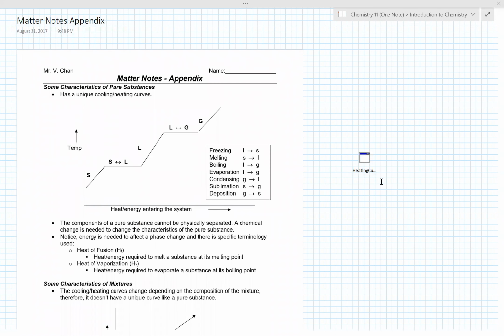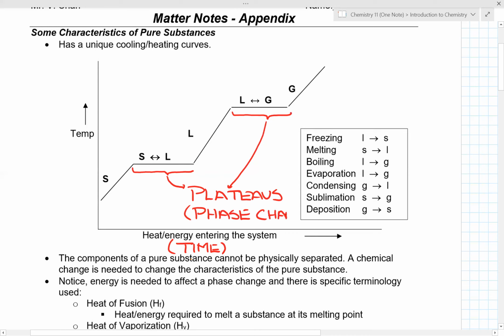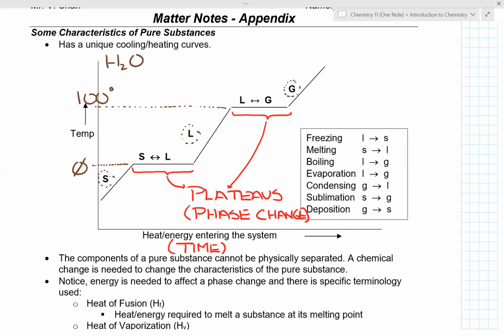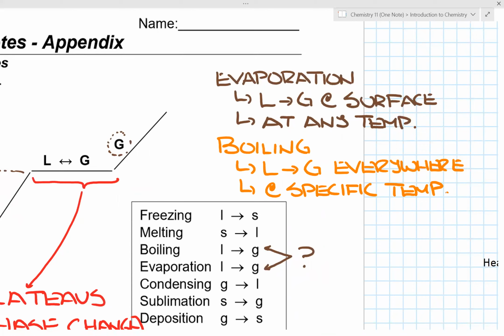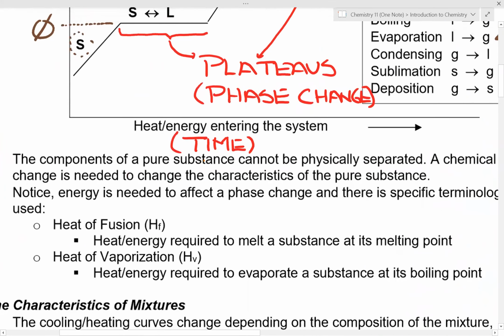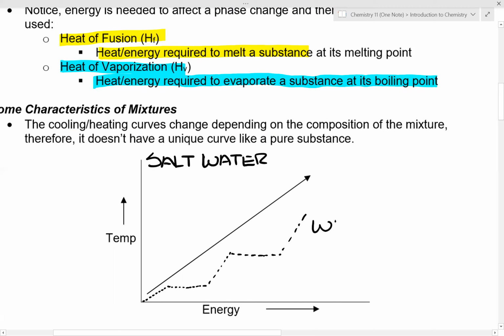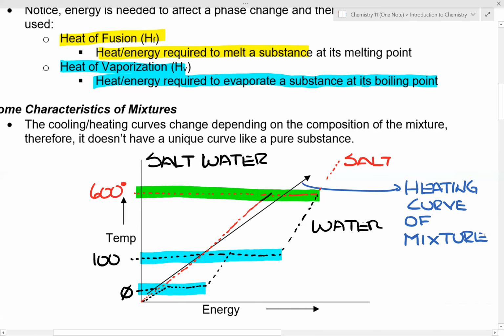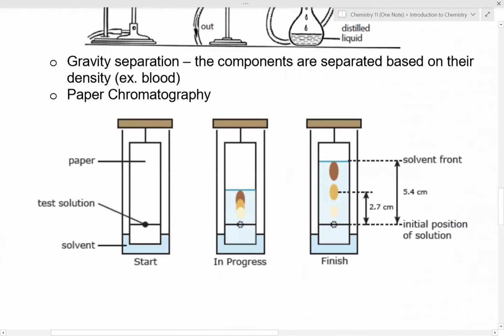Chemistry 11 Video #2 - Matter Appendix